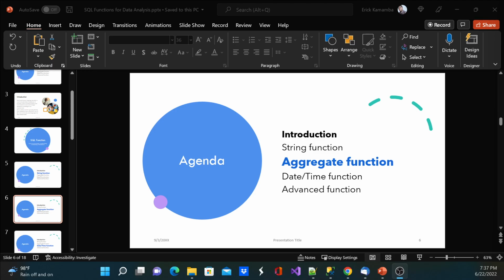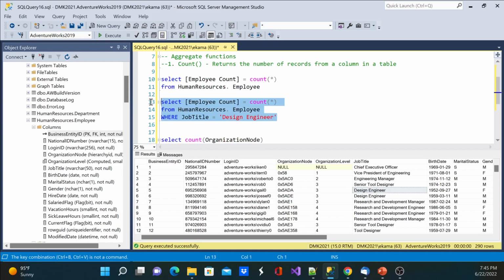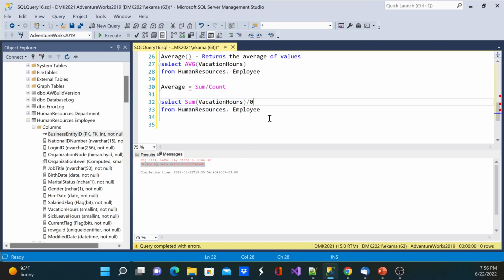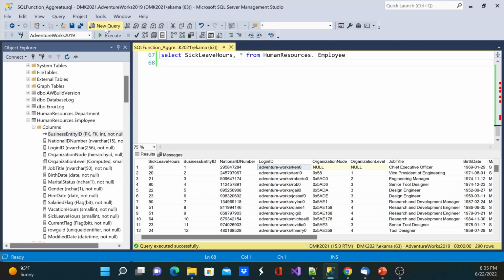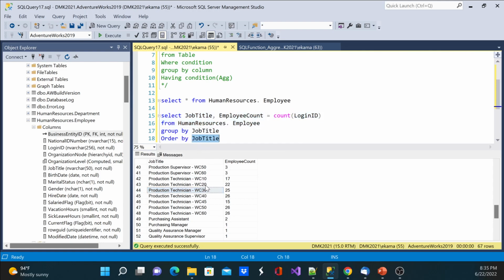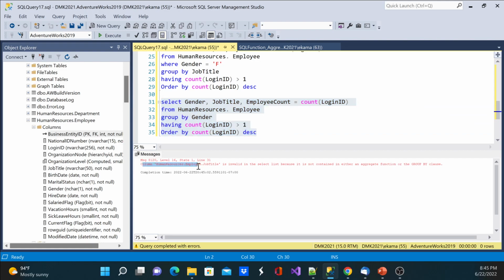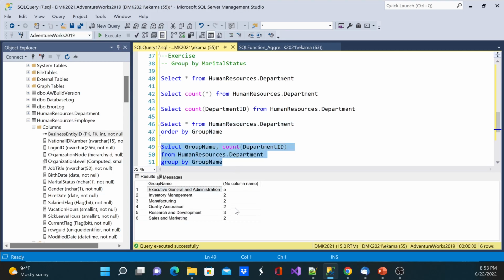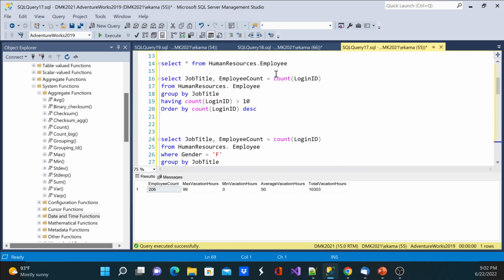Part 2 - SQL Functions for Data Analysis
Structured Query Language aka SQL is used to handle data in databases. It provides various in-built functions and commands to access and manage databases according to our requirements.
SQL is widely used for querying directly from databases and is, therefore, one of the most commonly used languages for data analysis tasks.

A function is a set of SQL statements that perform a specific task. It is used to for processing, manipulating, maintaining of databases